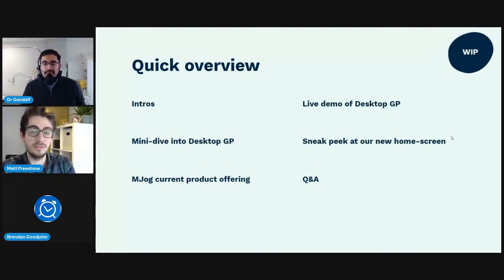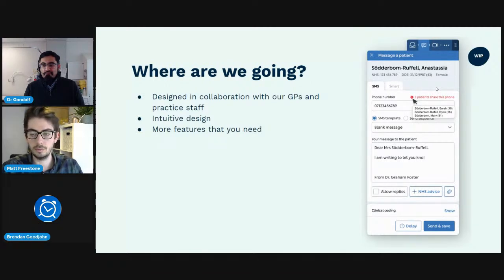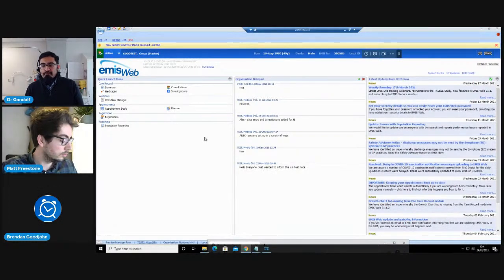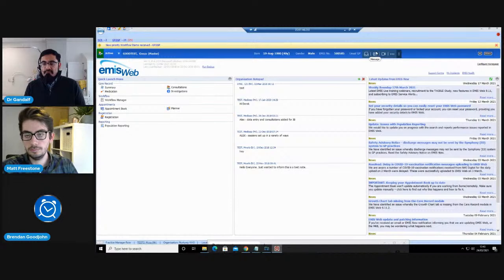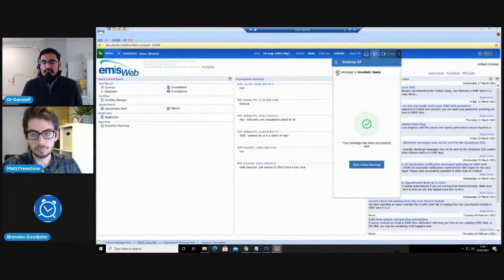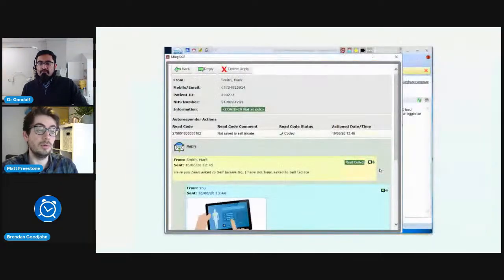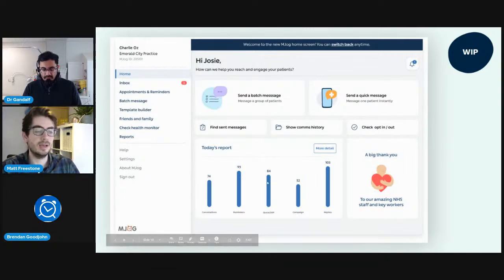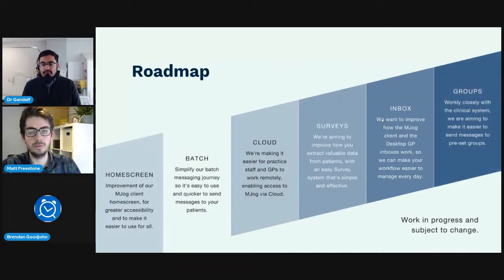Guide to MJOG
Join DrGandalf and the team from MJOG as they share their a LIVE update on Desktop GP and how it might help your practice with the ability to ask questions.